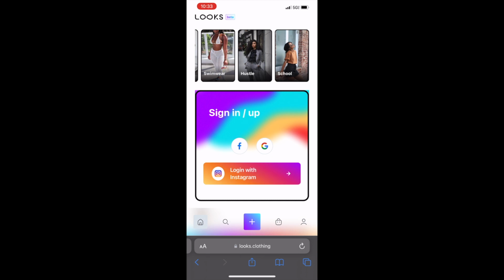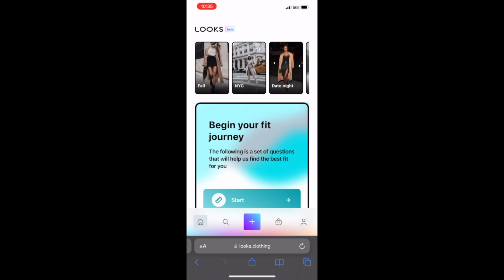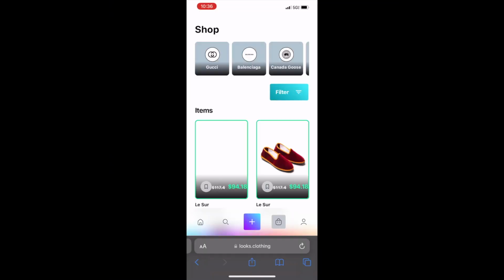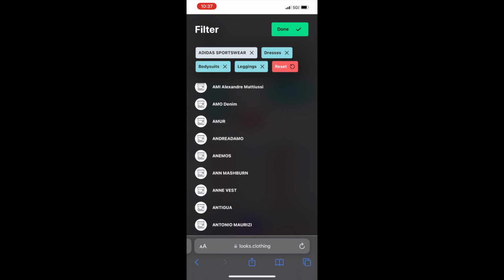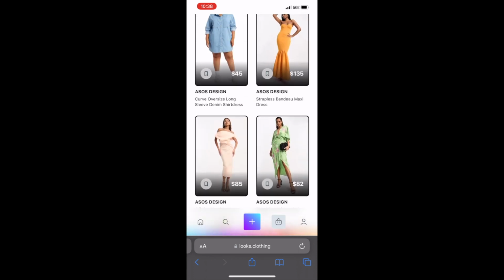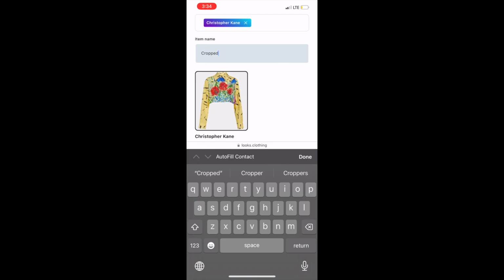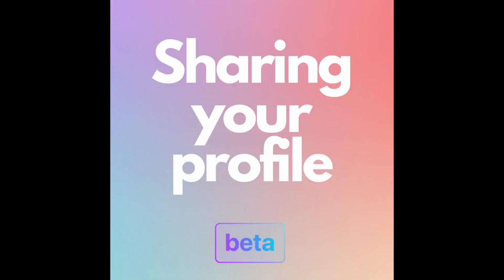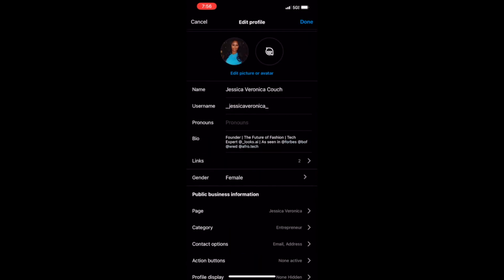Welcome to Beta! Looks Profile Video Tutorial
Learn how to create a looks profile! This is the first and most important step to being part of the looks family!